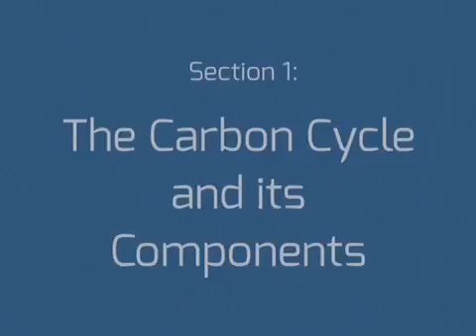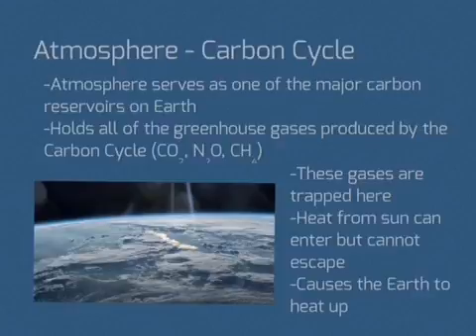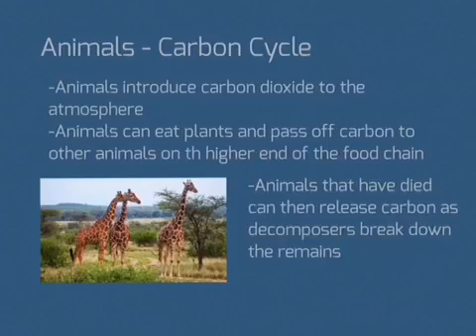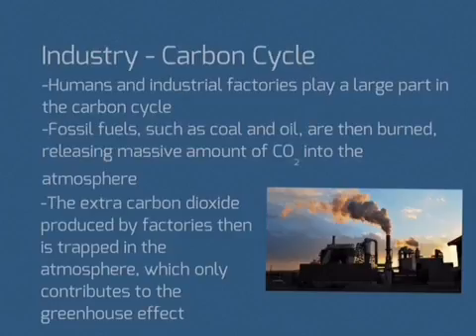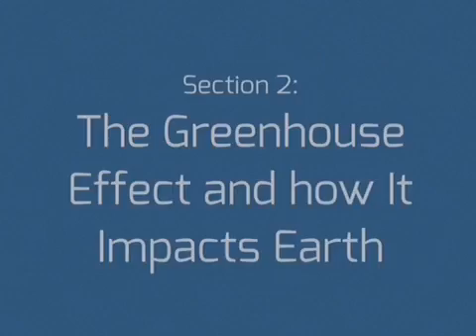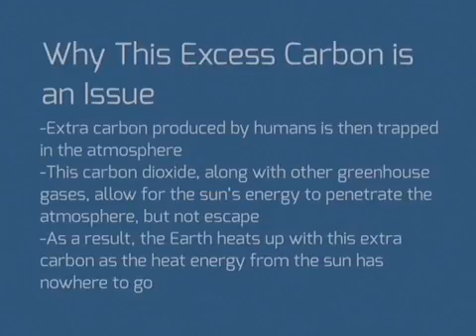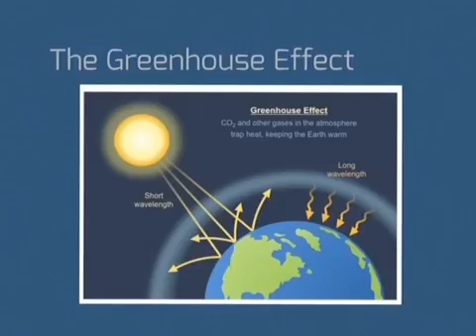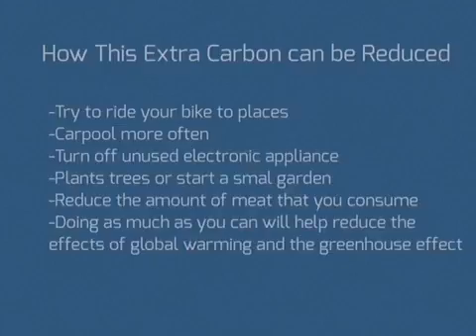Carbon Cycle - Seir, Jaskiran, Taz